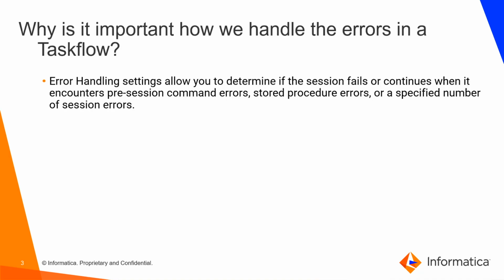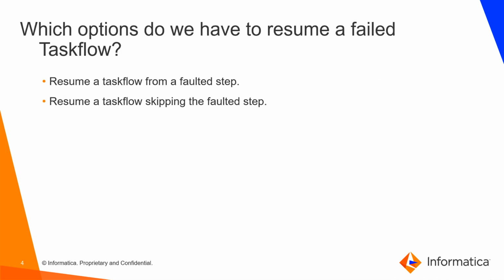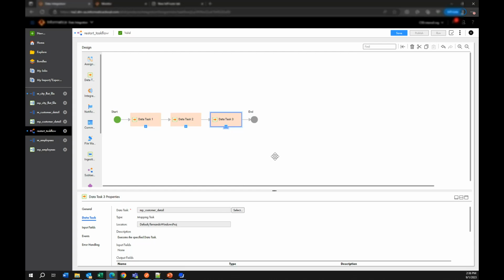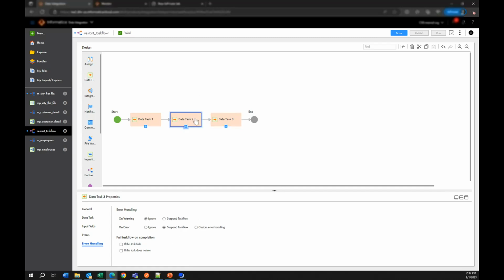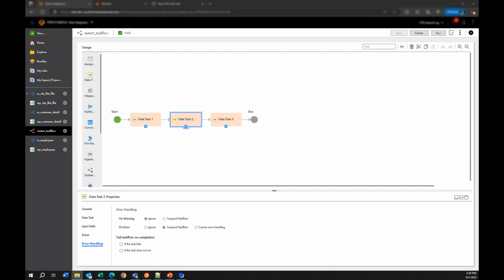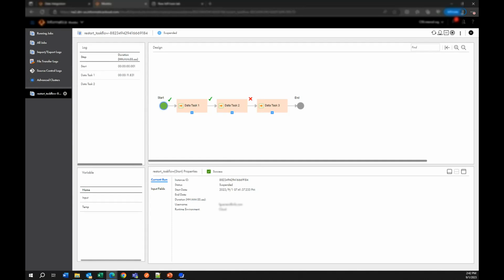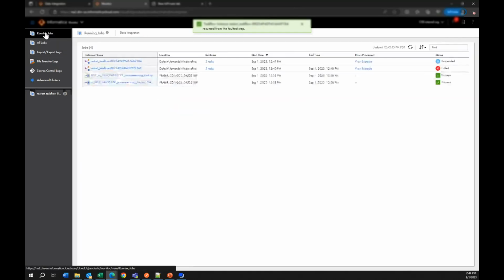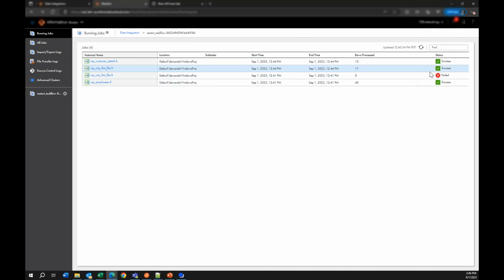How to resume failed Taskflow in Informatica IICS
This video explains how to resume failed Taskflow in Informatica IICS.